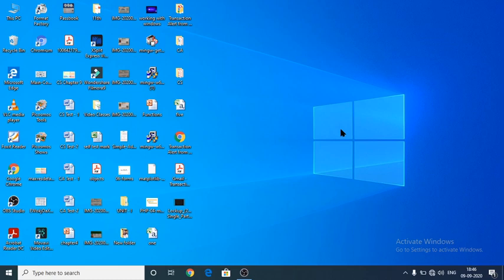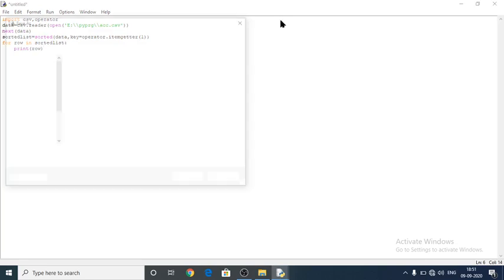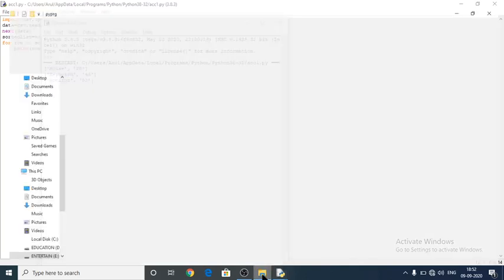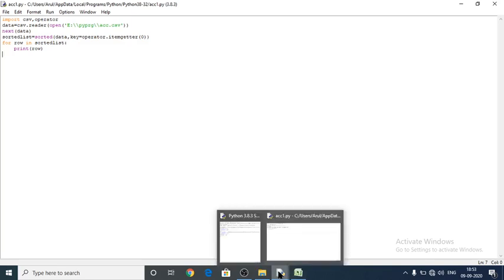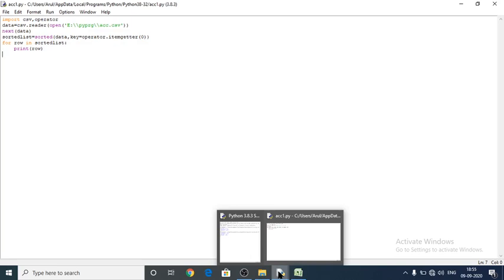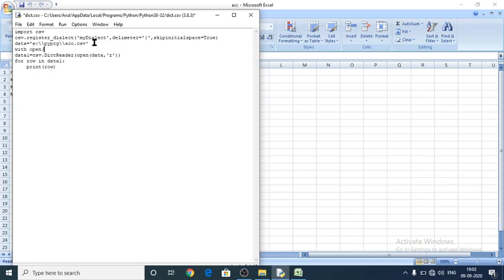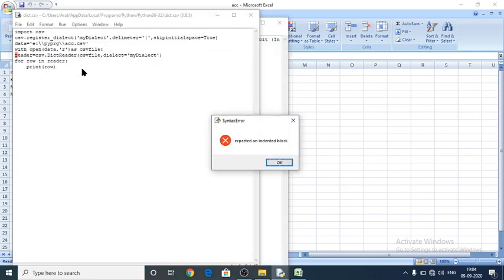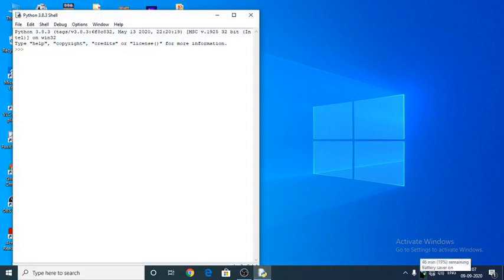CSV2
Python and CSV files